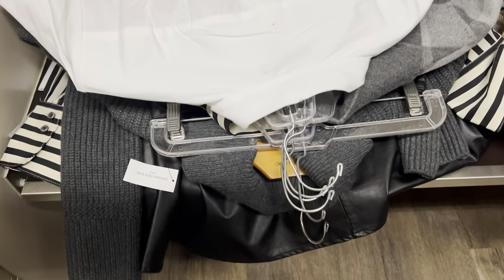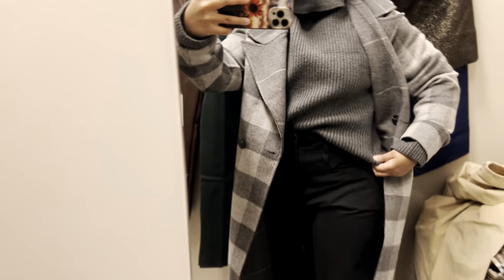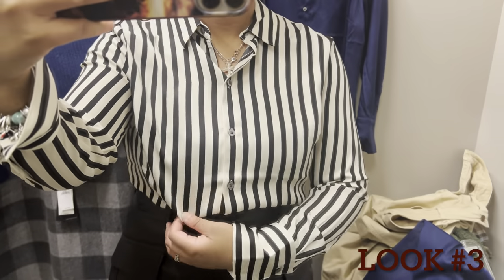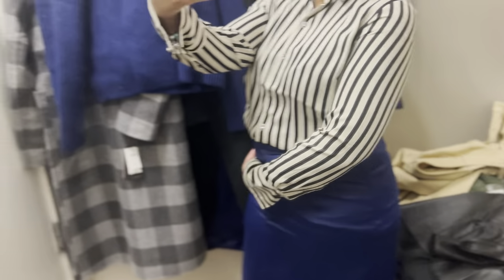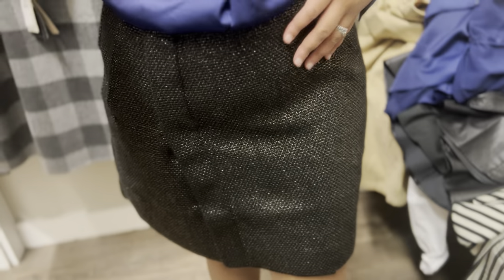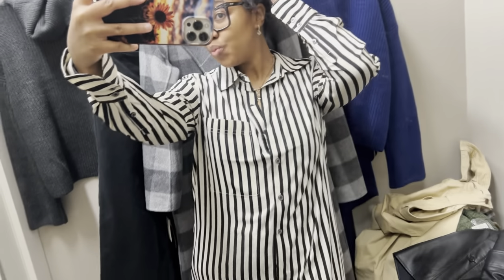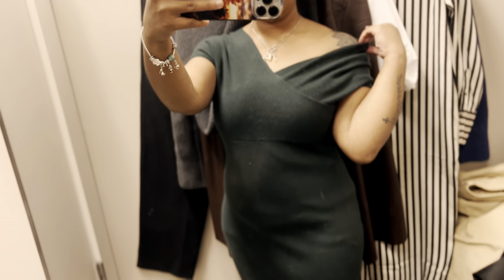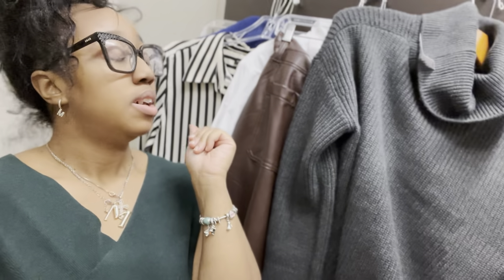Come shop and get styled by me @Banana Republic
Shop Banana 50%off this week